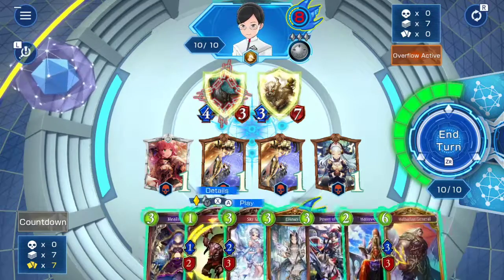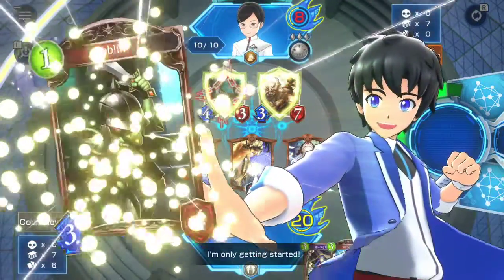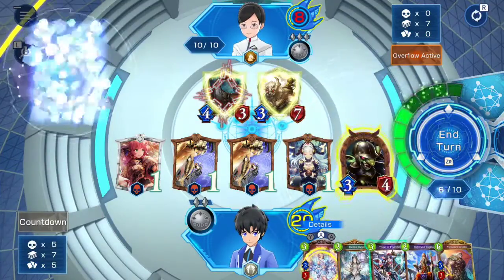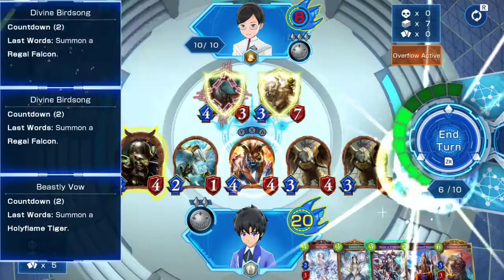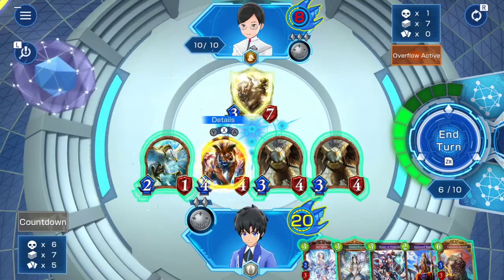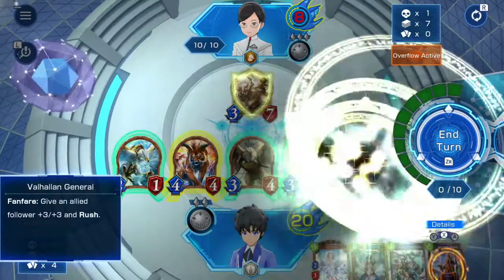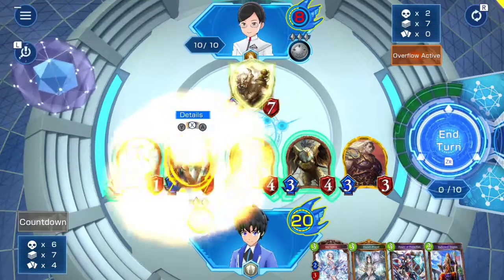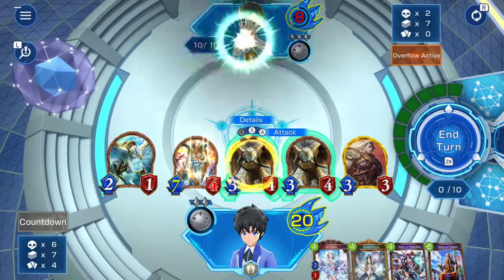Havencraft: Manifesting Prayers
Hi there! I'm Angelic and I make Shadowverse Champion's Battle, Pokemon Unite, Mobile Legend & 3D Printing related videos!